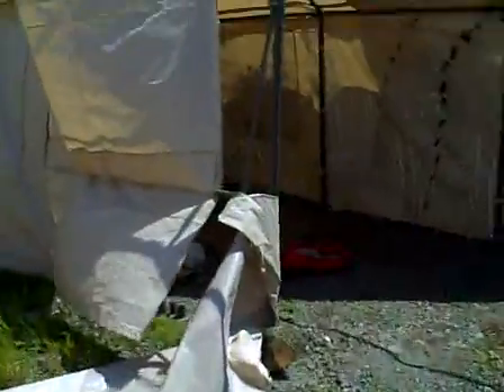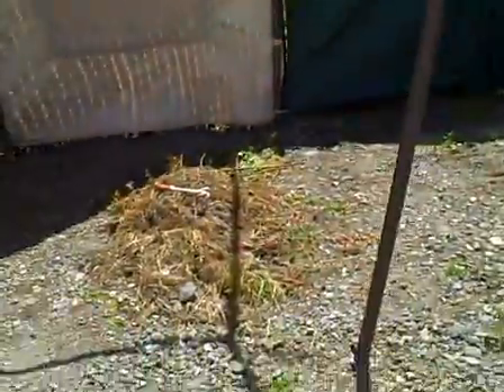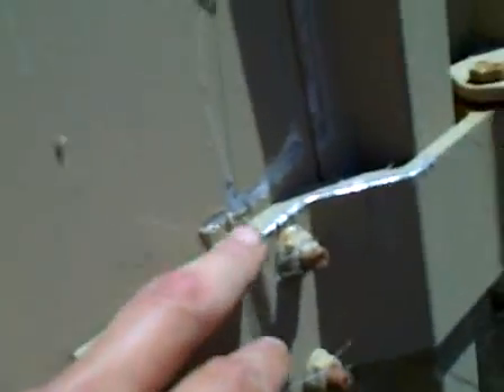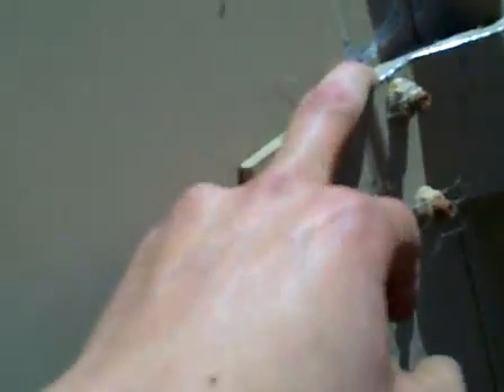greenhouse stability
mrhumboldthippy@youtube